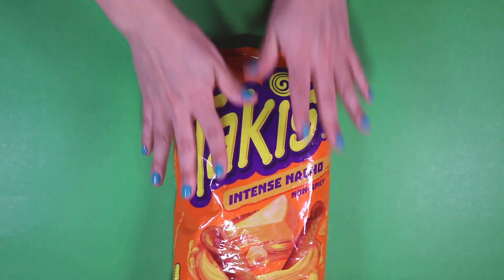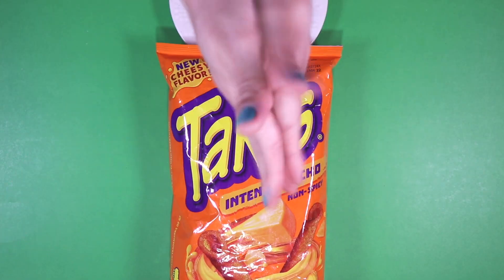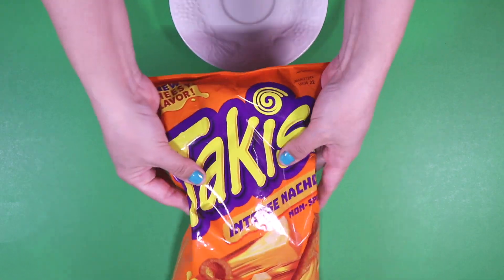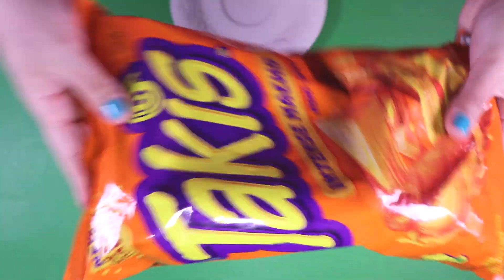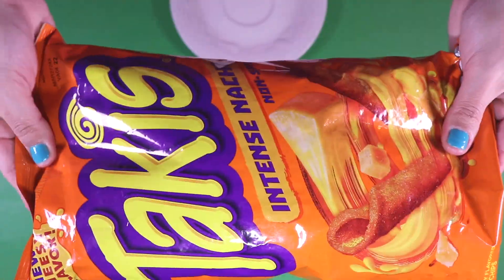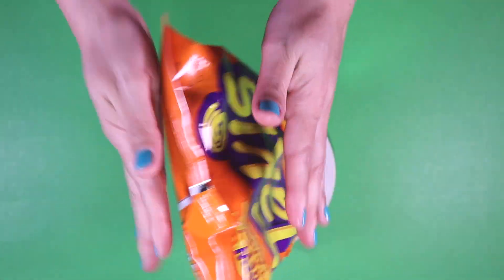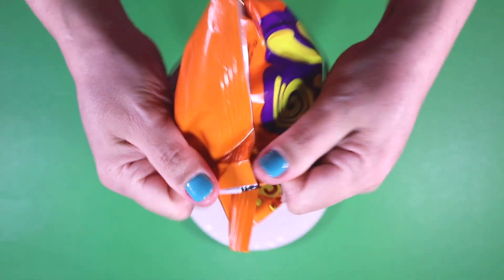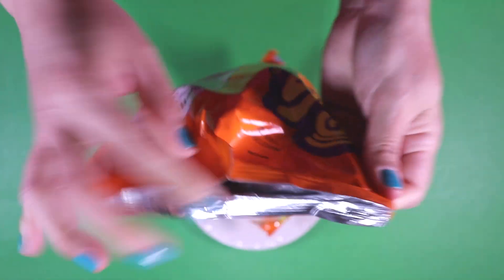Takis Intense Nacho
This is the unwrapping of the Takis Intense Nacho tortilla chips. It will show the contents inside along with a visual and sound perspective.